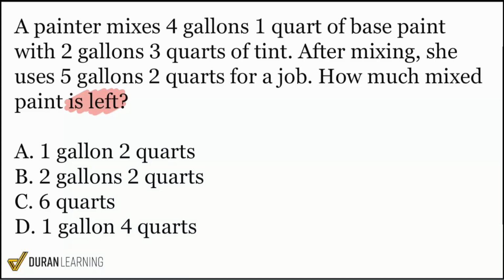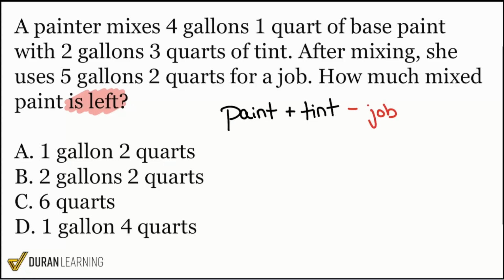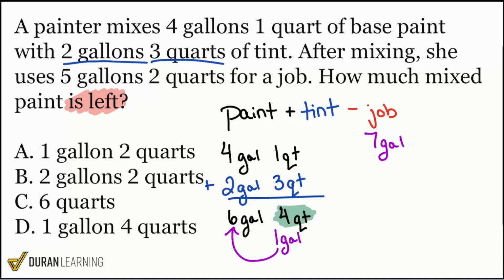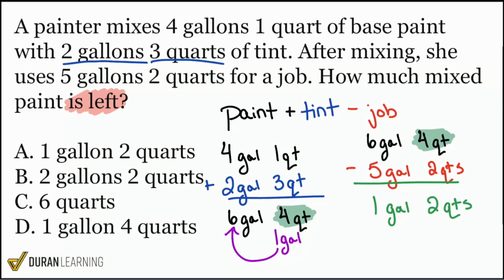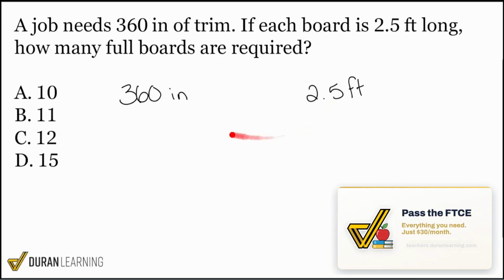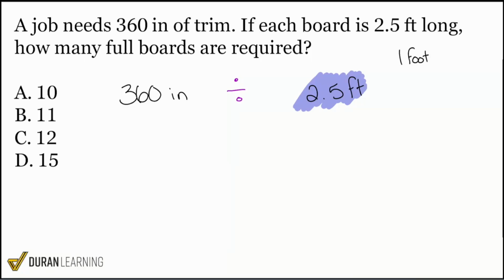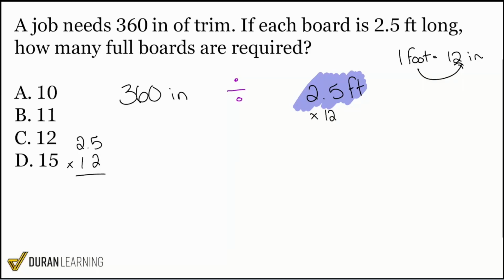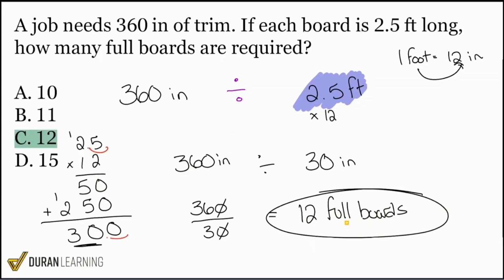FTCE General Knowledge Math — Real-World Measurement Problems & Unit Conversions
What's going on my math party people! Welcome back to the Duran Learning FTCE General Knowledge Math channel — your go-to spot for passing the FTCE GK Math test with confidence!

In this focused practice video, we're zeroing in on one specific goal: Solve real-world measurement problems, including fundamental units (e.g., length, mass, time), derived units (e.g., miles per hour, dollars per gallon), and unit conversions. Every single problem in this video targets this skill so you can build real mastery before test day.

This is laser-focused practice for aspiring Florida teachers who want to crush the FTCE General Knowledge Math exam. Whether you're working with gallons and quarts or converting inches to feet, this video walks you through the exact problem-solving strategies you need.

📌 PROBLEMS COVERED:
0:00 — Painter mixes gallons & quarts of paint, then uses some — how much is left? (Adding & subtracting mixed measurement units)
4:50 — A job needs 360 inches of trim; each board is 2.5 ft long — how many full boards are needed? (Unit conversion: inches to feet)

💡 PRACTICE TIPS:
✅ Always identify your units before solving — mismatched units are the #1 trap on the FTCE
✅ Convert everything to the same unit before adding, subtracting, or dividing
✅ For mixed units (like gallons + quarts), regroup carefully — just like carrying in addition
✅ Double-check your final answer is in the unit the question asks for